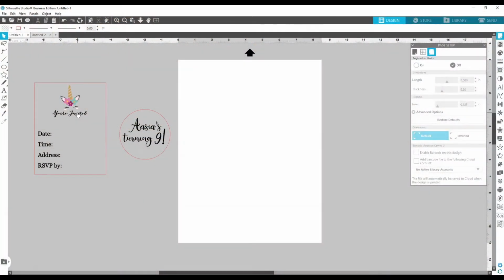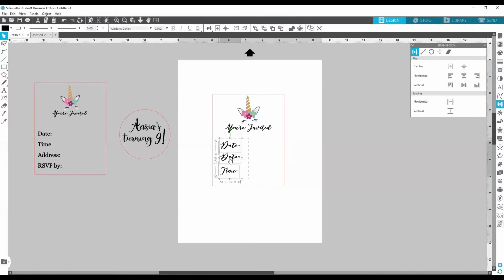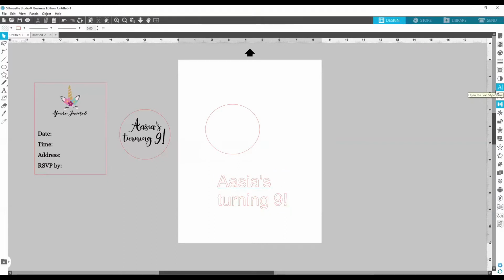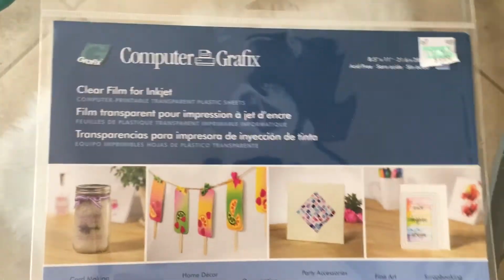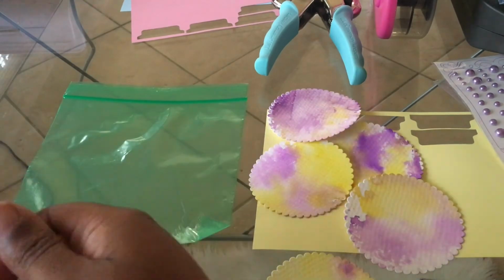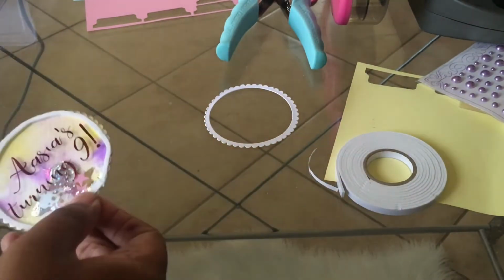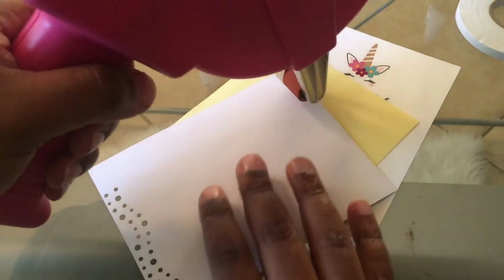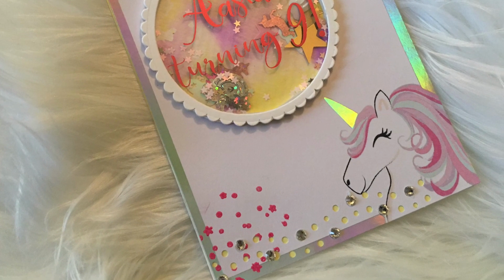DIY invitation Unicorn invitation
Rhinestone Stick:

Heat Tape:

Printer Paper:

Deco Foil: